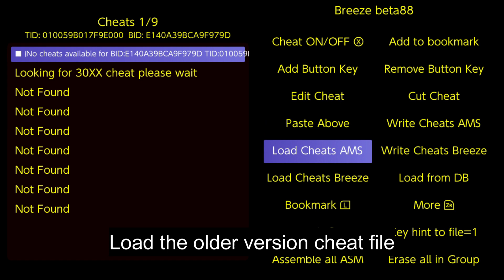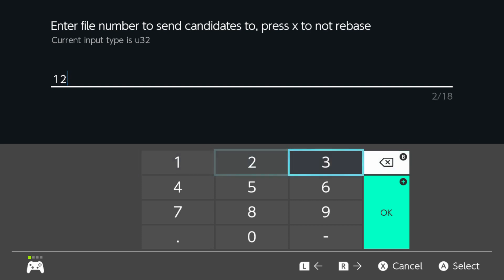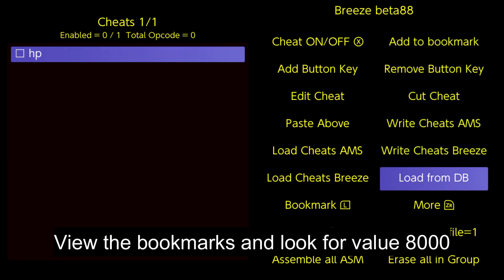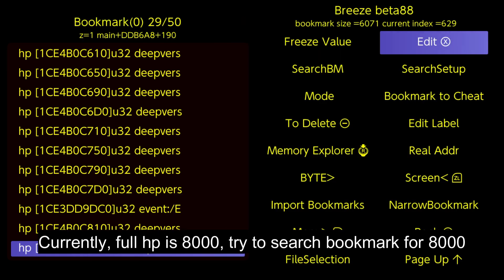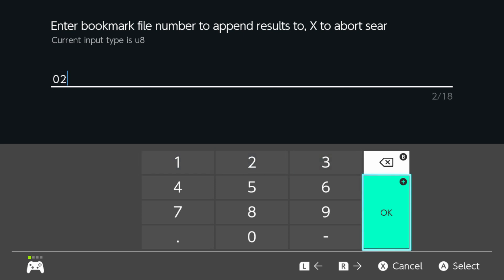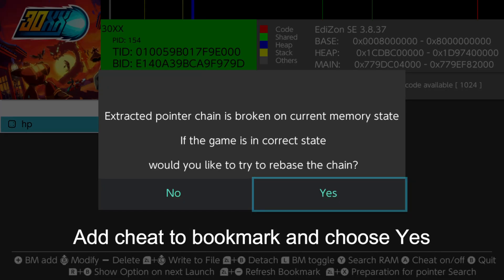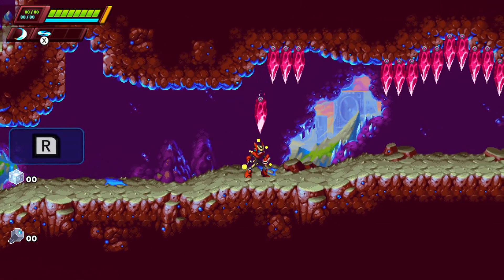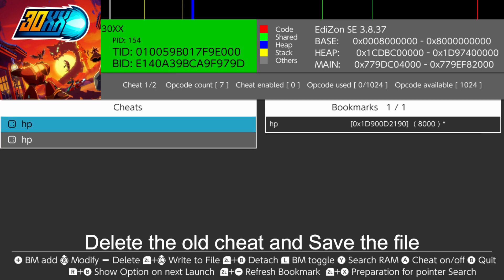Rebase (Update) pointer cheats: Breeze vs EdiZon SE